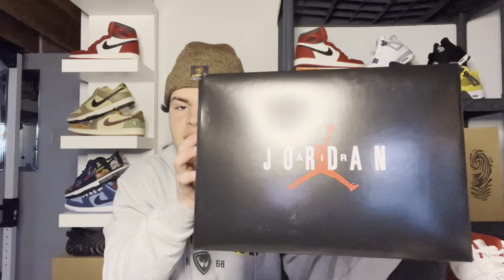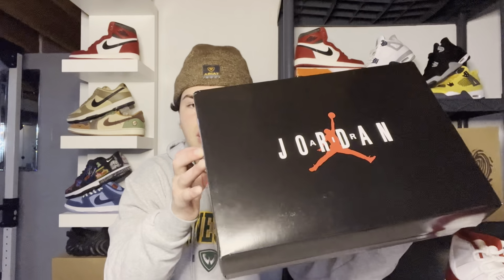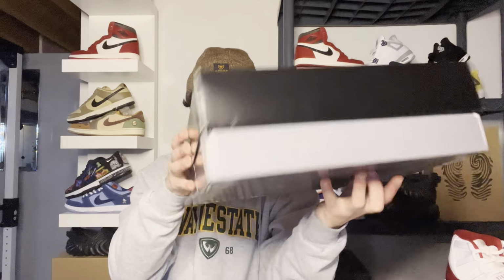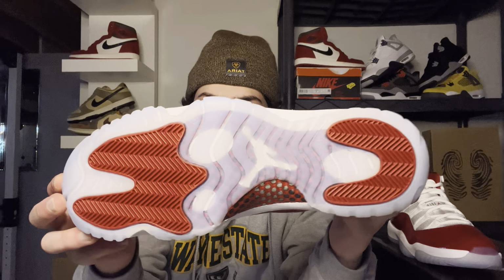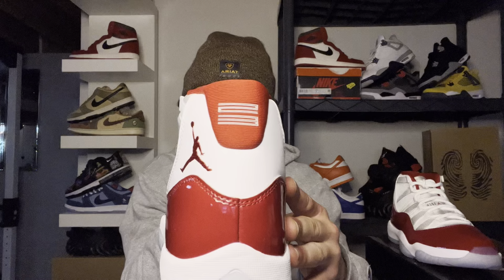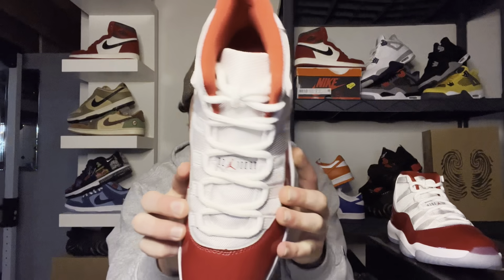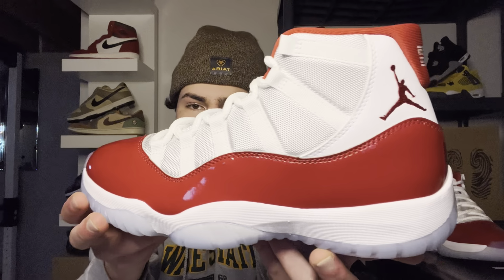Air Jordan 11 Retro Cherry Review, How to Cop, Sizing, and Everything to Know to Cop at Retail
@Anthonygotsoles on Instagram

Preorders also available for the majority of upcoming releases, just DM!